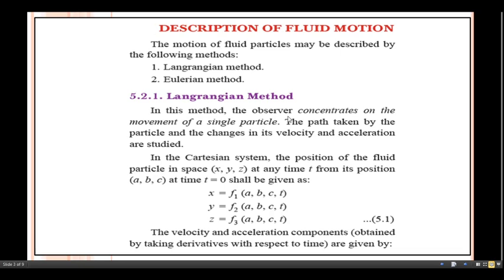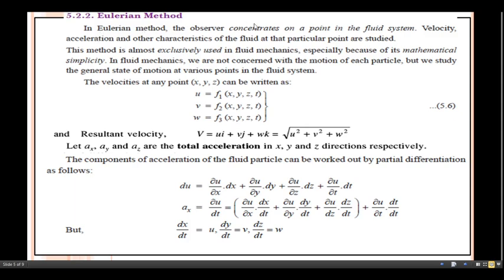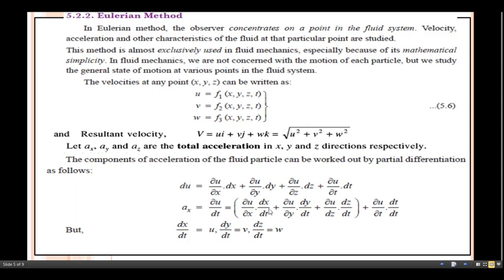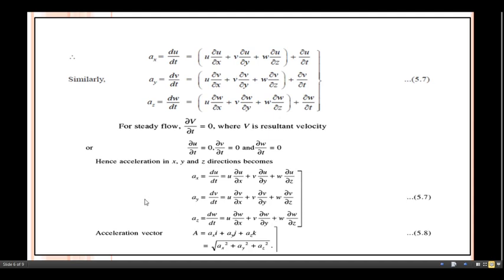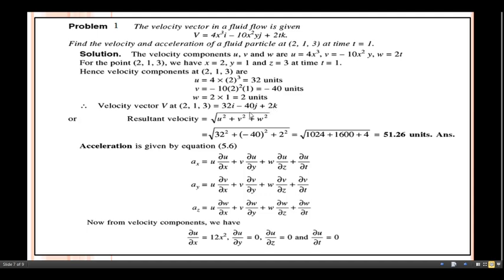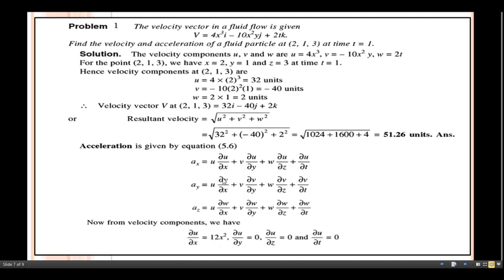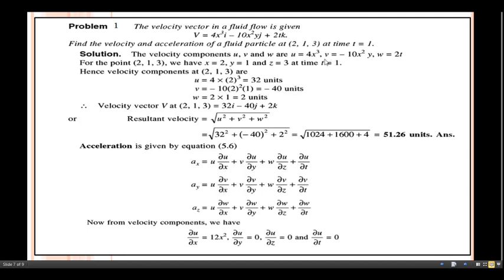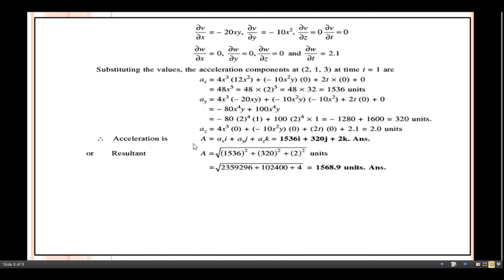Fluid Mechanics|| Lagrangian and Eulerian Method